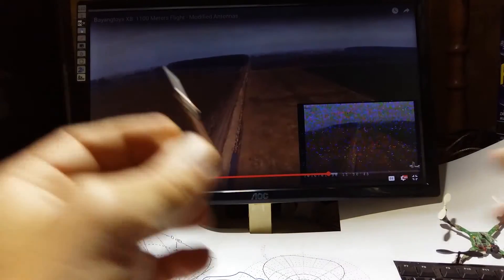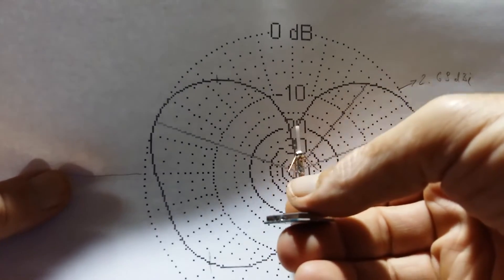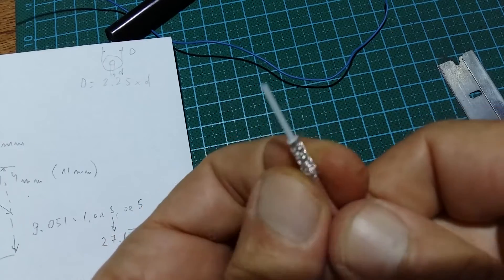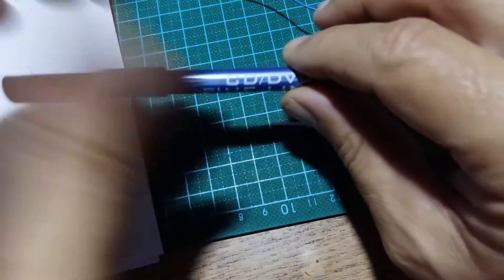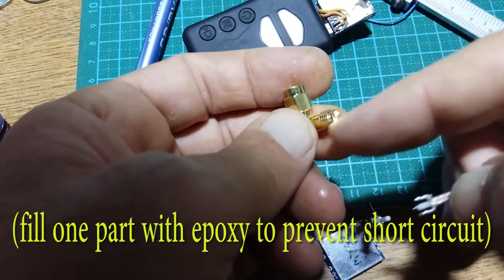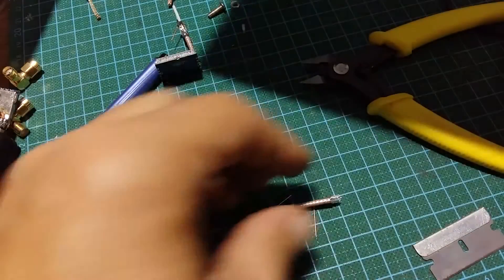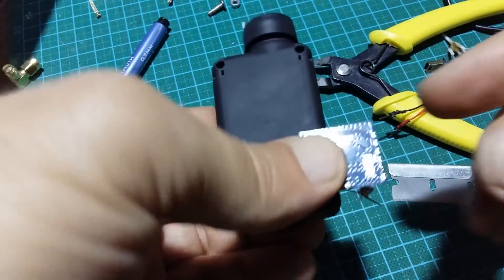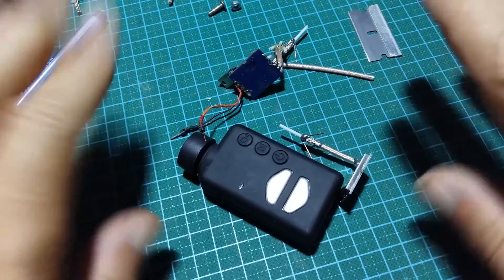How To Make 5.8 GHz FPV Antenna DIY - 3 dBi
Bookd metnioned on my video is this one (sorry, not English language)

Central wire active element: 12 mm (if RG316 cable, it has 0.6 mm diameter central conductor). Each 45 degrees element: 12 mm - the same 0.6 mm wire diameter. Sleeve: 11.4 mm (it is not so critical, but keep it close to that dimensions). The most important part is multiplication of 1/4 wave (or 1/4 lambda) of the coaxial cable. It is already shortened by factor of 70% due to PTFE (Teflon) insulation, and 3*1/4 is then 27.15 mm, or 27 mm for piece of RG316 cable between sleeve end part and other (connector) end. This odd multiplication of 1/4 wave ensure proper impedance matching. While 1/2 lambda cable require the same impedance at both ends, 1/4 lambda or odd (1, 3, 5, 7...) multiplication of 1/4 to impedance transformation by cancelling out standing waves going back. Thanks.